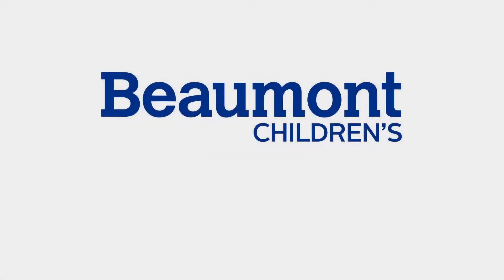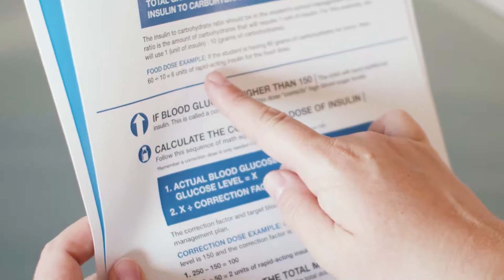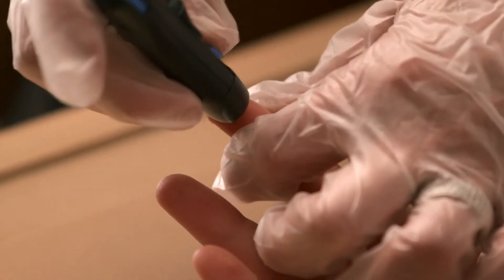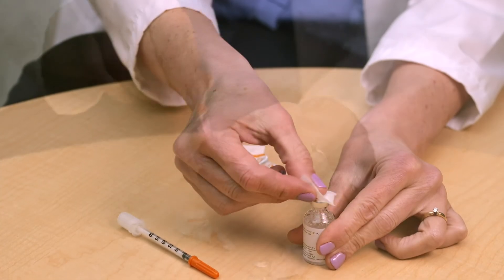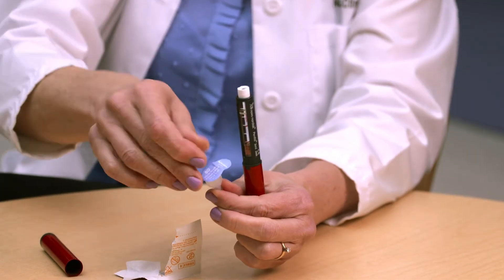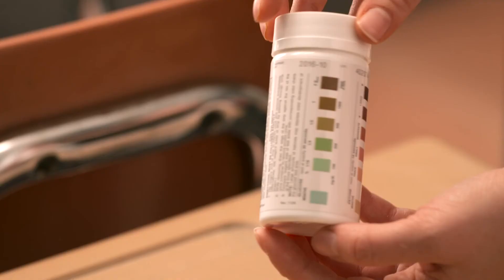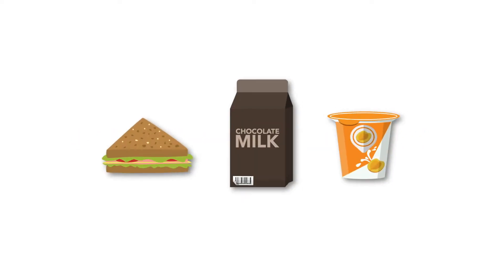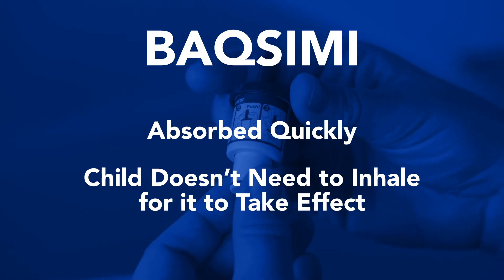Managing Type 1 Diabetes in the School Setting | A Guide for Non-Medical Personnel in Schools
For additional information on managing Type 1 diabetes in the school setting, including resources for non-medical personnel in schools and Type 1 diabetes resources for parents,

It takes a team to provide a safe and healthy school environment for students with Type 1 diabetes. We all need to help. Parents, school personnel, doctors and nurses need to work together. This video is an orientation tool for 504 plan administrators and other non-medical personnel in schools. The video is not intended to replace hands-on medical training in the care for children with Type 1 diabetes. It includes considerations for children with hyperglycemia and hypoglycemia, blood glucose checks, insulin dosing and other information.

This video is proudly presented by the pediatric endocrinology team at Beaumont Children’s. The video is made possible with support the Phillip and Elizabeth Filmer Memorial Charitable Trust, Children’s Miracle Network Hospitals and the Juvenile Diabetes Research Fund